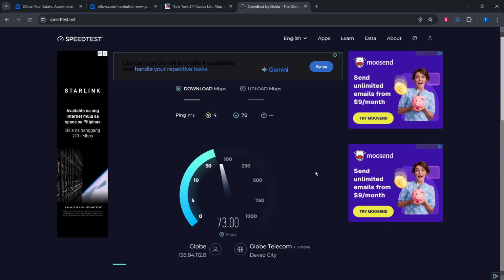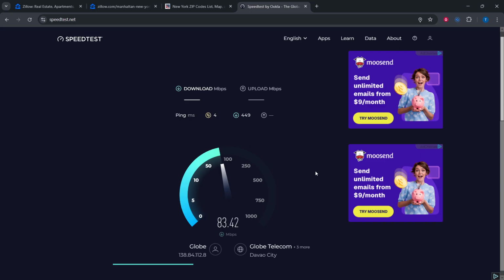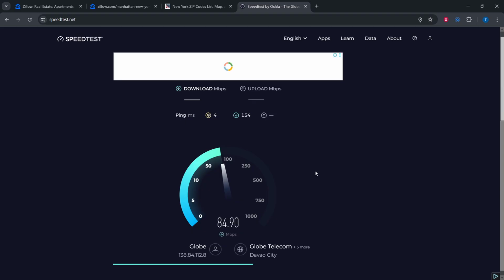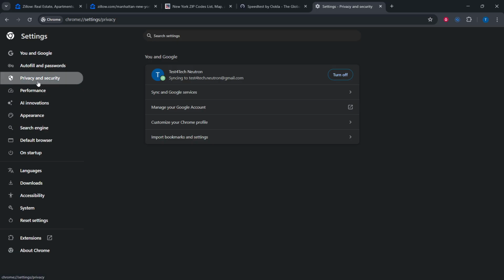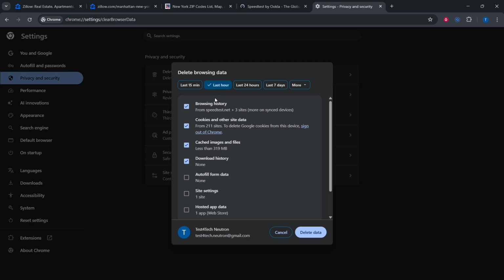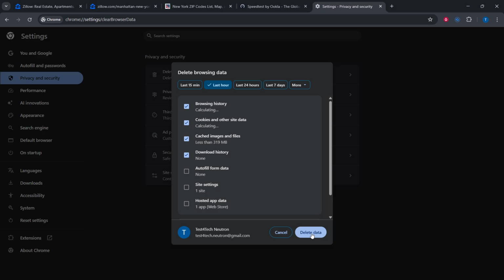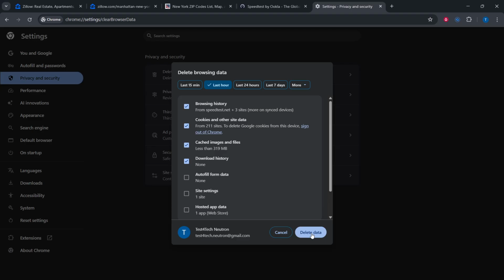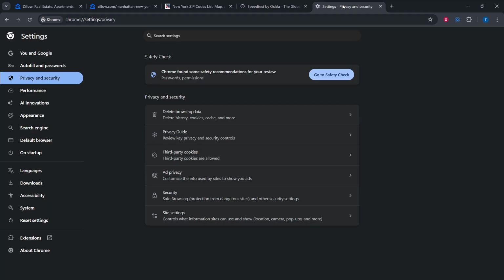How to Fix Zillow Not Loading on Chrome Desktop [2026 Full Guide]